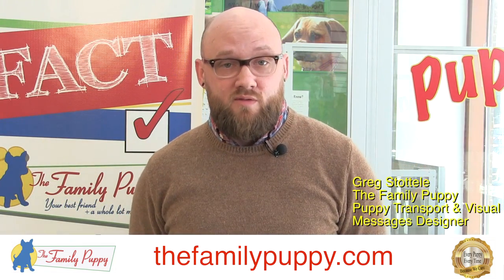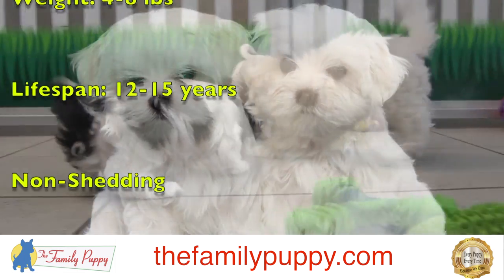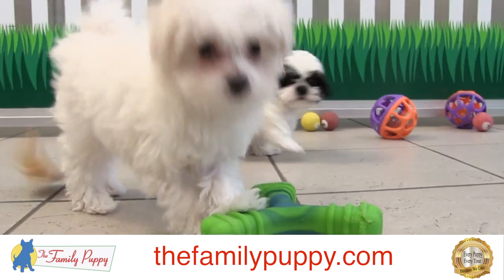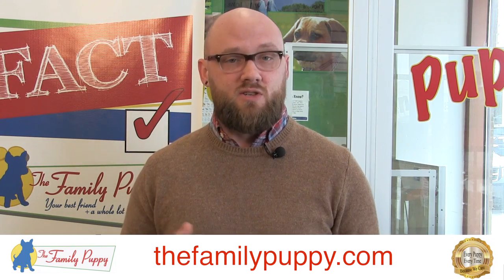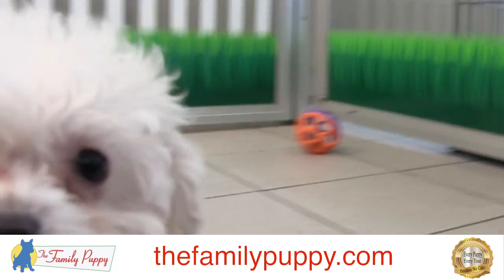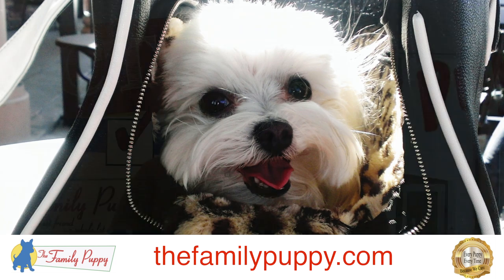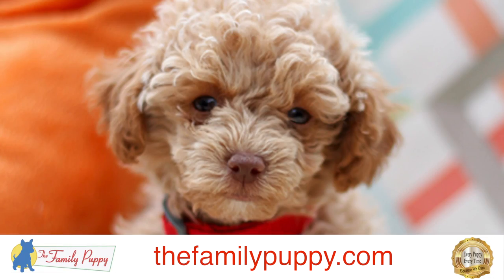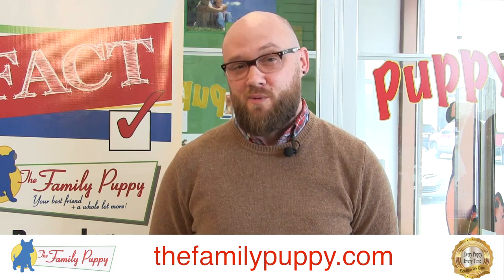About the Maltese